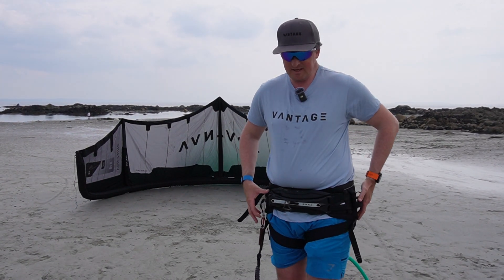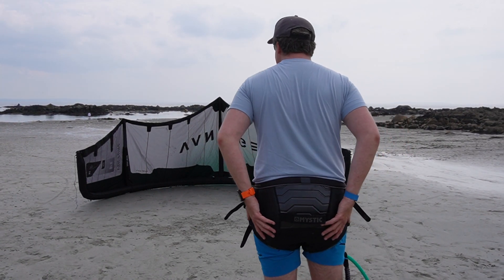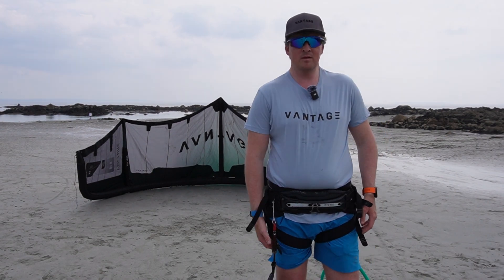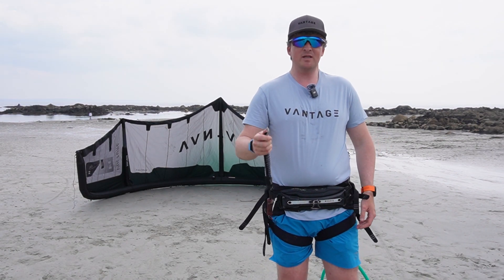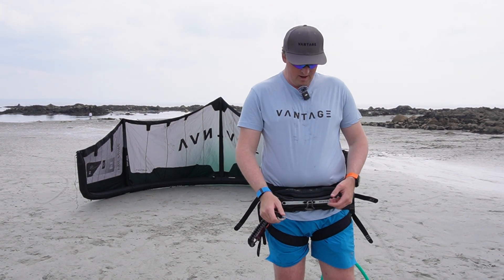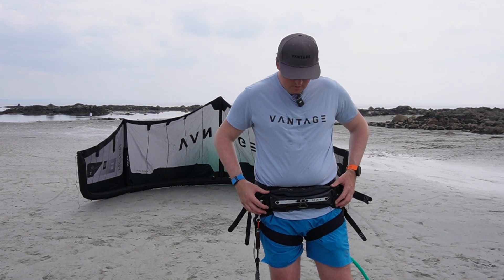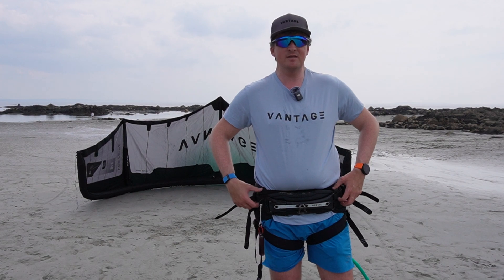Why I wear a seat harness- Kitesurfing.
Just a short video on the different parts to a harness and why I prefer a seat harness for kitesurfing.

Let me know what harness you wear and why